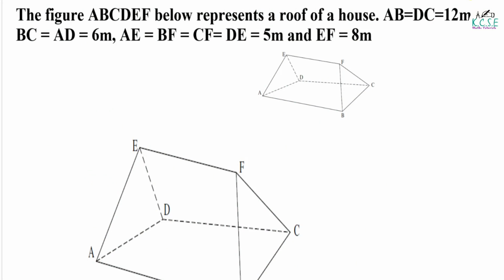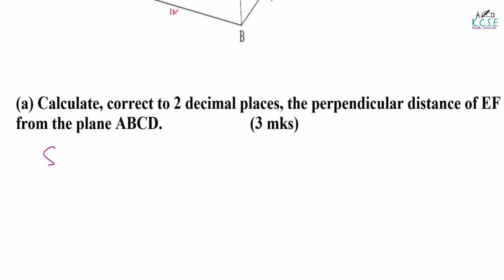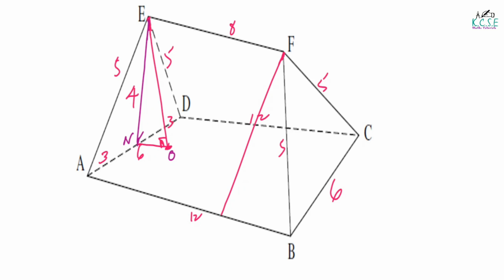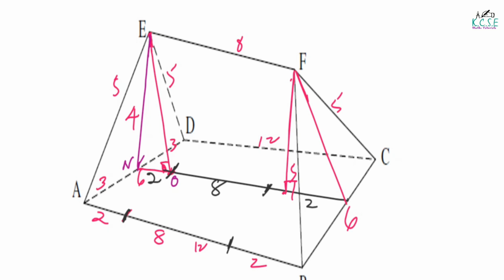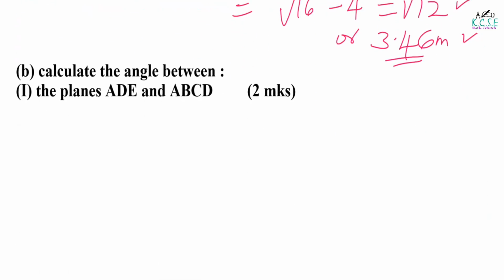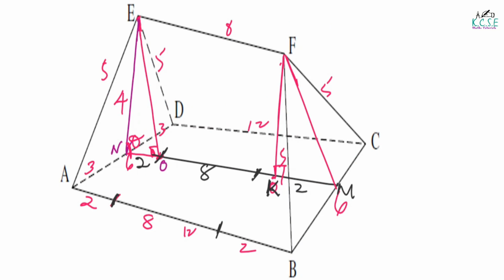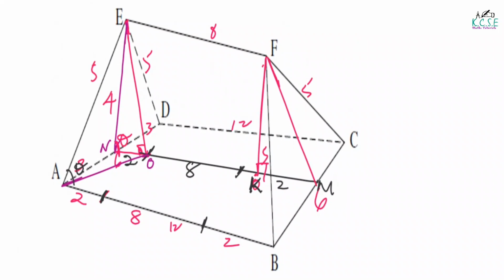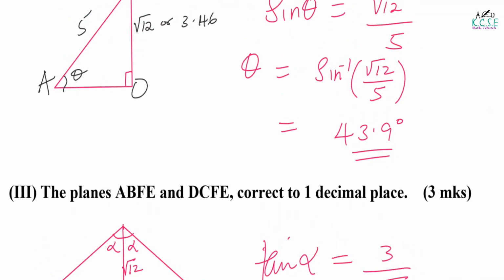Three Dimensional Geometry | Part 2 | KCSE 2013 | Question 20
A step by step tutorial on how to solve a KCSE based question on three-dimensional geometry. Keep learning. Thanks.